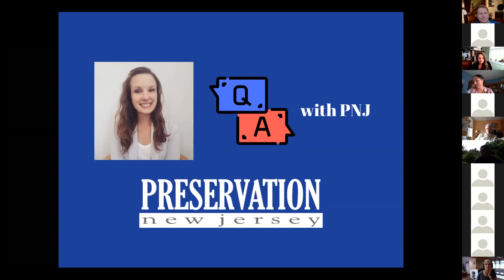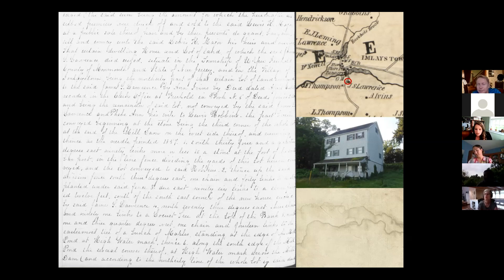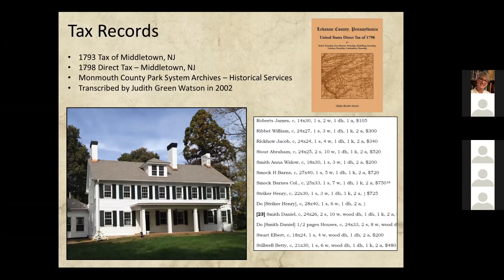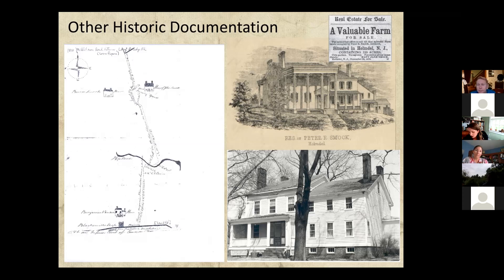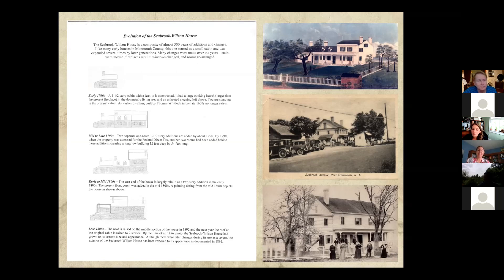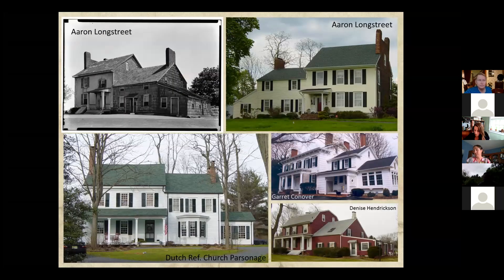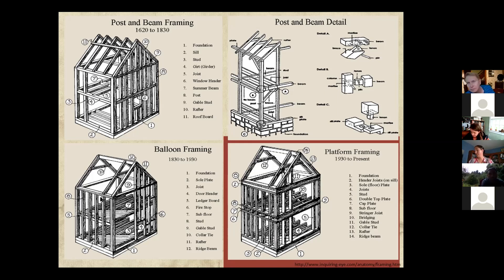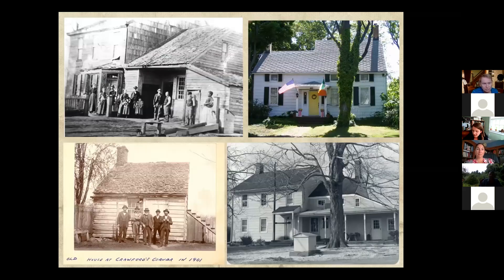Q&A with PNJ: Reading Alterations in the Frame Dwellings of Monmouth County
Join Kristen T. Hohn, MA, RPA, Historic Preservation Specialist at the Monmouth County Park System for a discussion on reading historic alterations in the frame dwellings of Monmouth County.

Kristen is a Historic Preservation Specialist and Archeologist working for the Monmouth County Park System. Over the past decade she’s performed surveys across the Mid-Atlantic region, specializing in the contact and colonial history of New Jersey and early domestic textile production. She is currently on the board of the Archeological Society of New Jersey.

Q&A with PNJ is a project of Preservation New Jersey that seeks to highlight voices across New Jersey's historic preservation community and bring their knowledge and expertise on a wide variety of historic preservation topics to the public. Q&A with PNJ will initially take place online, and run approximately one-hour. The session will end with 15 minutes of Q&A from the Audience.